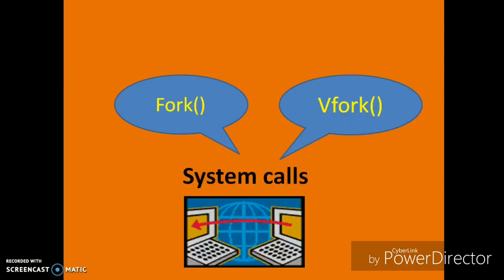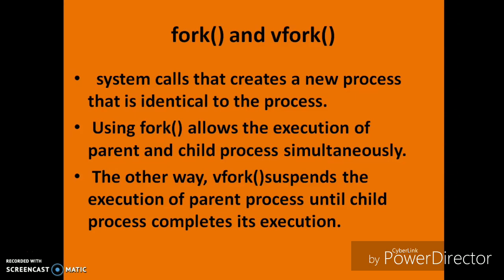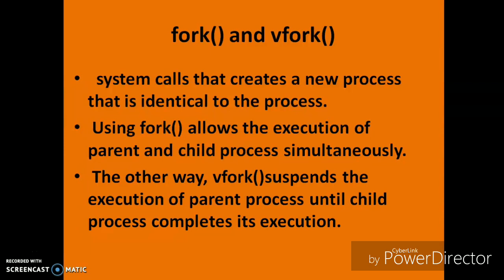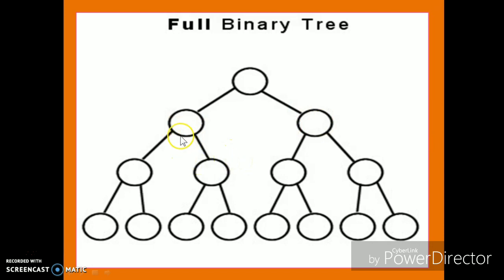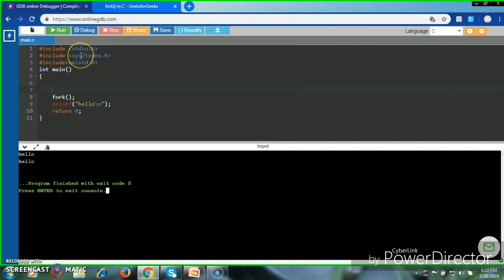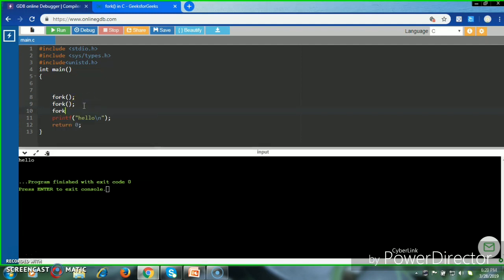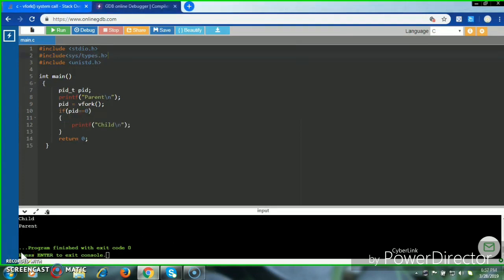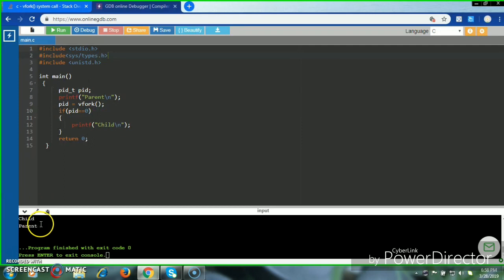calls@OS by Mandakini Ganeshwade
This is useful for engineering students.

Hello i'm  Mandakini Ganeshwade
learn some new things. and ask your question

please |Like|Share|comments|
and